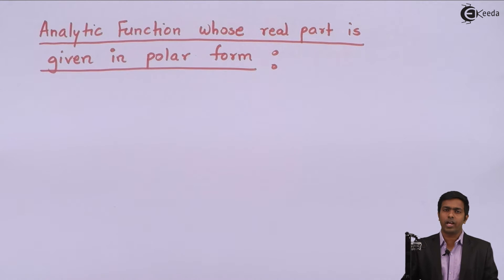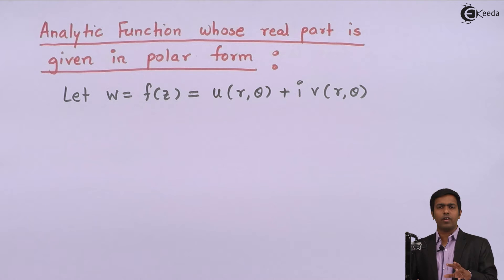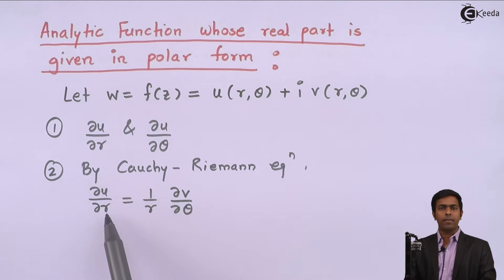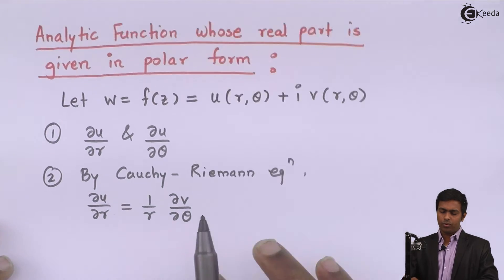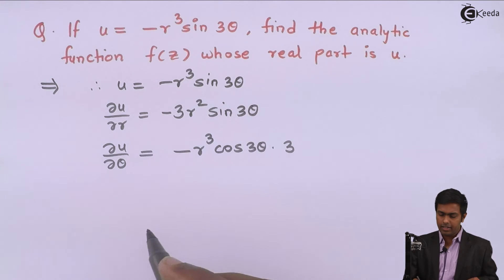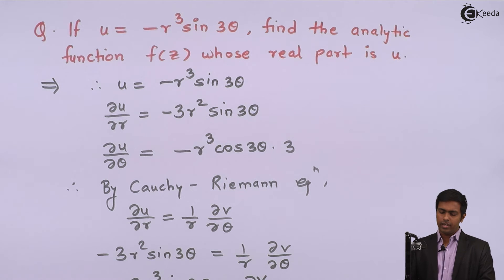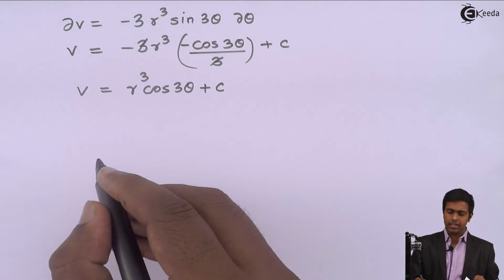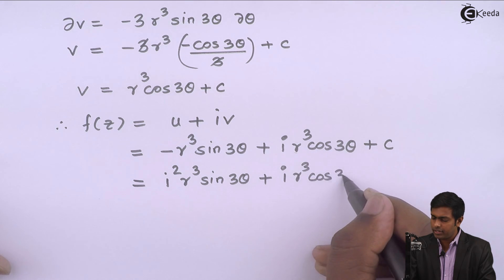How to find Analytic Function (Real Part is given in polar form) | Ekeeda.com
Harmonic Function:
In mathematics, mathematical physics and the theory of stochastic processes, a harmonic function is a twice continuously differentiable function f : U → R (where U is an open subset of Rn) which satisfies Laplace's equation.
Examples:
Harmonic functions that arise in physics are determined by their singularities and boundary conditions (such as Dirichlet boundary conditions or Neumann boundary conditions). On regions without boundaries, adding the real or imaginary part of any entire function will produce a harmonic function with the same singularity, so in this case the harmonic function is not determined by its singularities; however, we can make the solution unique in physical situations by requiring that the solution goes to 0 as you go to infinity. In this case, uniqueness follows by Liouville's theorem.
Analytic function:
An analytic function is a function that is locally given by a convergent power series. There exist both real analytic functions and complex analytic functions, categories that are similar in some ways, but different in others. Functions of each type are infinitely differentiable, but complex analytic functions exhibit properties that do not hold generally for real analytic functions. A function is analytic if and only if its Taylor series about x0 converges to the function in some neighborhood for every x0 in its domain.
Examples:
• All polynomials: if a polynomial has degree n, any terms of degree larger than n in its Taylor series expansion must immediately vanish to 0, and so this series will be trivially convergent. Furthermore, every polynomial is its own Maclaurin series .
• The exponential function is analytic. Any Taylor series for this function converges not only for x close enough to x0 (as in the definition) but for all values of x (real or complex).
• The trigonometric functions, logarithm, and the power functions are analytic on any open set of their domain.

Conjugate function:
A concept in the theory of functions which is a concrete image of some involutory operator for the corresponding class of functions.
1) The function conjugate to a complex-valued function   is the function   whose values are the complex conjugates of those of  .
2) For the function conjugate to a harmonic function see Conjugate harmonic functions.
3) The function conjugate to a  -periodic summable function   on
 the function inverse to  . Definition (*) was originally proposed by S. Mandelbrojt for one-dimensional functions, by W. Fenchel in the finite-dimensional case, and by J.

Milne-Thomson method:
The Milne-Thomson method is a method of finding a holomorphic function, whose real or imaginary part is given. The method greatly simplifies the process of finding the holomorphic function whose real or imaginary or any combination of the two parts is given. It is named after Louis Melville Milne-Thomson.

Happy Learning : )